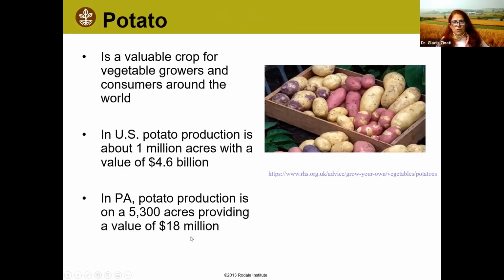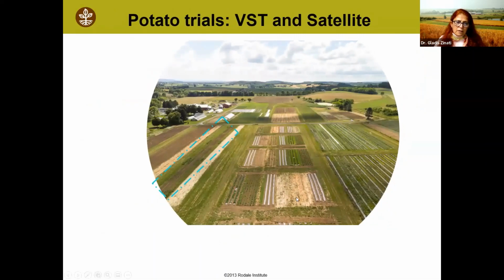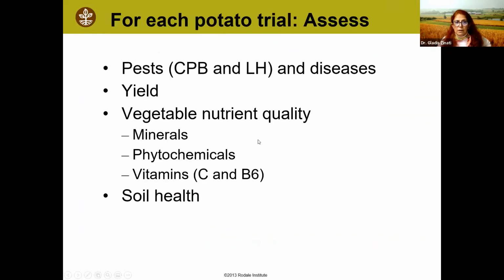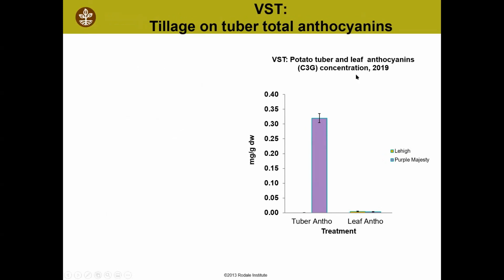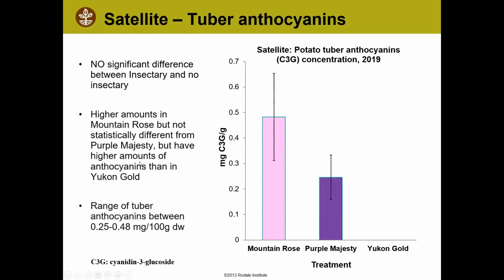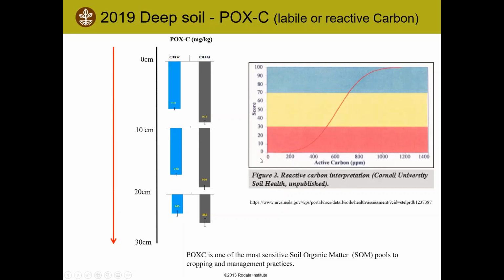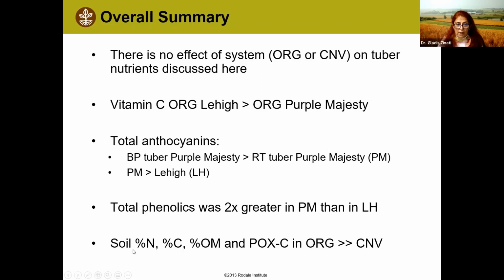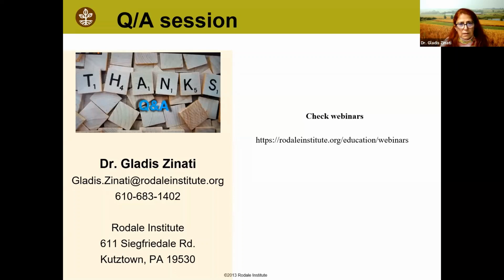Webinar: Impact of Management Practices on Colored-Potato Crop Nutrient Quality and Soil Health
In this webinar, Rodale Institute's Vegetable Systems Trial (VST) Director compares and discusses the differences in nutrient quality of colored-flesh potato varieties and soil health indicators in organic and conventional cropping systems.